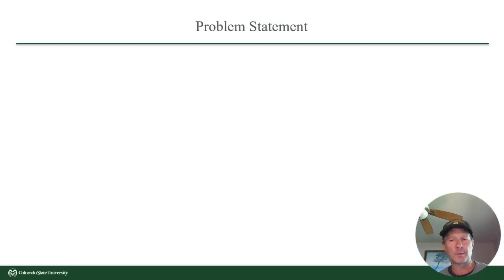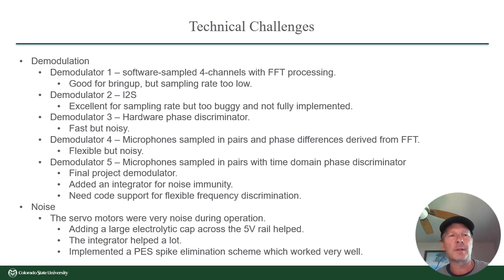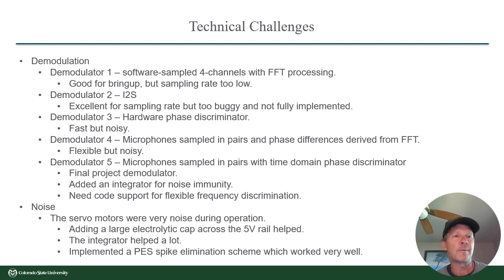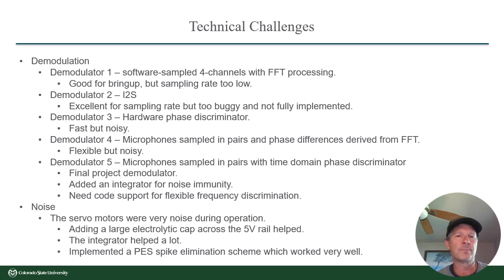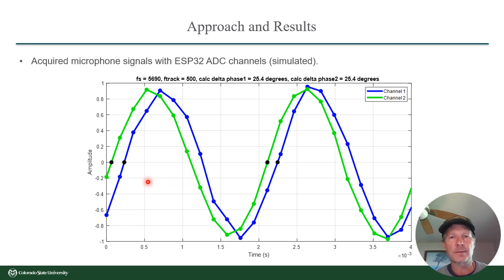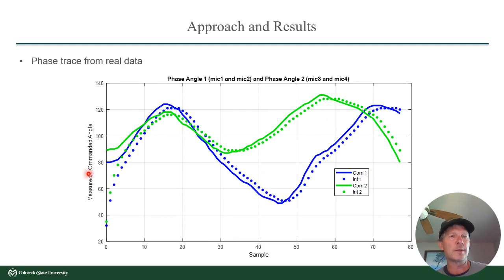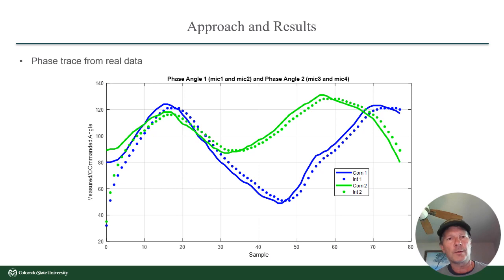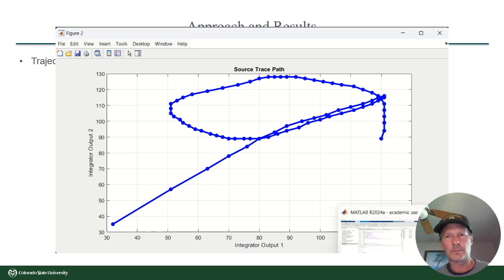ECE 561 Final Presentation Video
Video presentation of ECE561 (CSU) final project